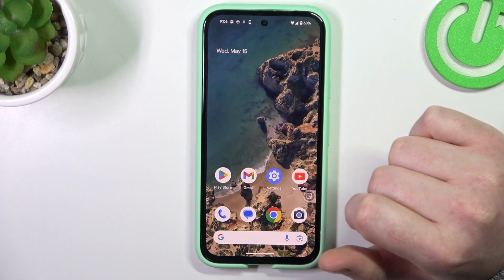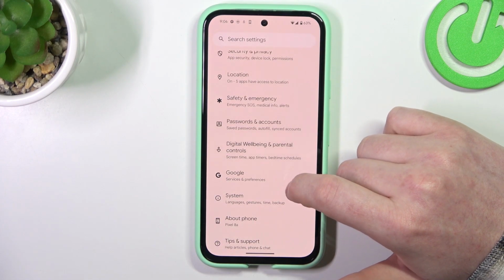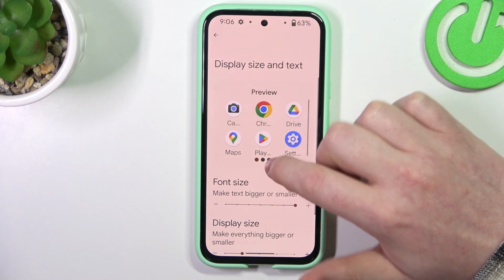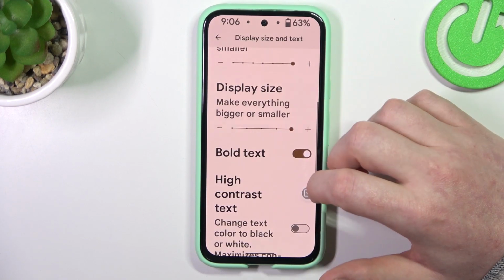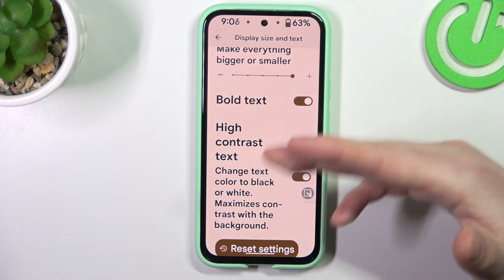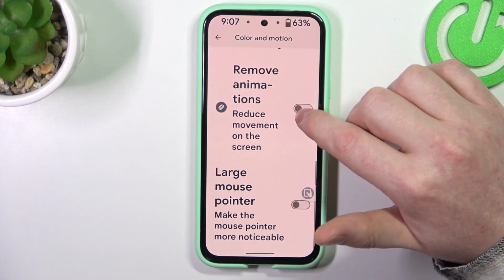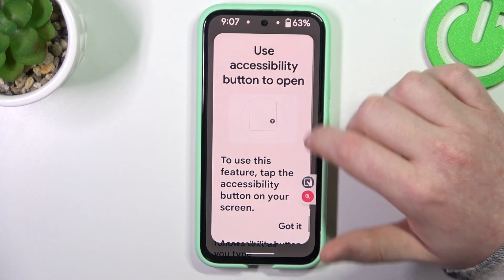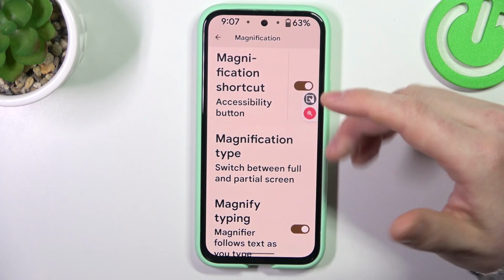How to Set Up Google Pixel 8A for Senior?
Find out more:
In this tutorial, we provide step-by-step instructions on how to set up the Google Pixel 8A for seniors. Setting up a smartphone for elderly users requires customization and simplification to ensure ease of use and accessibility. From adjusting display settings to installing essential apps, we cover everything seniors need to know to get started with their Google Pixel 8A. Whether you're a senior looking to embrace smartphone technology or assisting a loved one with their new device, this guide will help make the setup process straightforward and enjoyable.

What accessibility features does the Google Pixel 8A offer to cater to the needs of senior users?
Can I customize the user interface of the Google Pixel 8A to make it simpler and easier to navigate for seniors?
Are there any specific apps or tools recommended for seniors to install on their Google Pixel 8A for enhanced functionality?
How can I adjust font sizes and display settings on the Google Pixel 8A to accommodate senior users with visual impairments?
Are there any additional security or safety measures seniors should implement on their Google Pixel 8A for peace of mind?